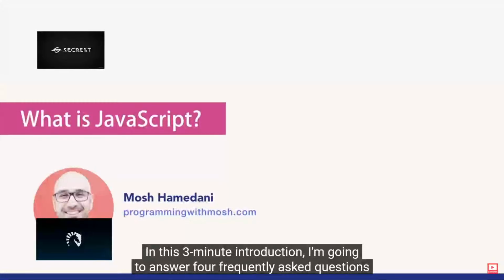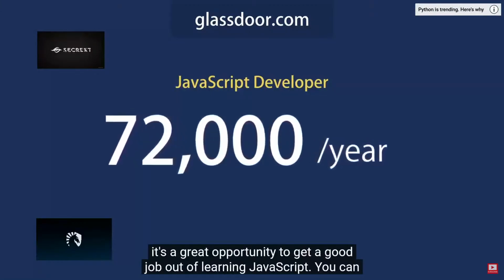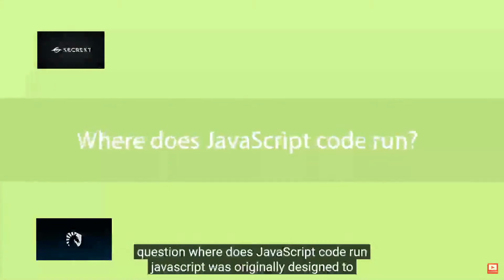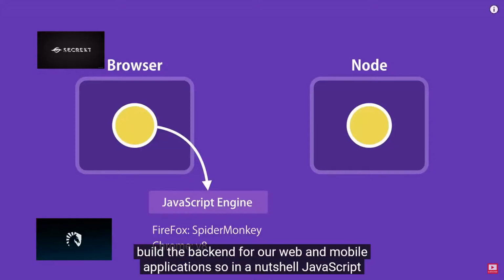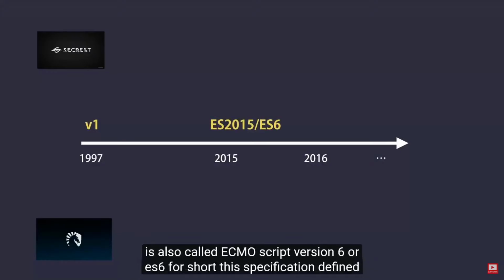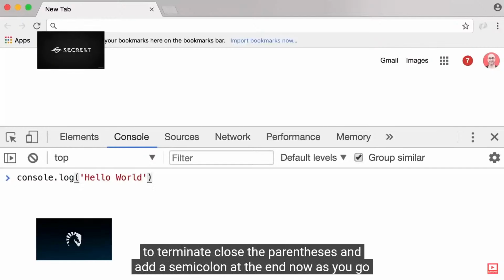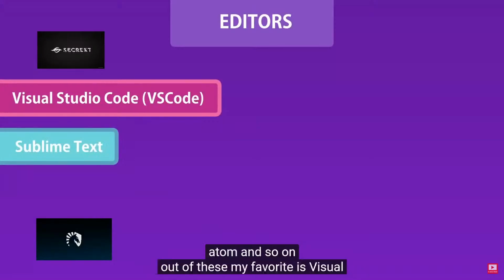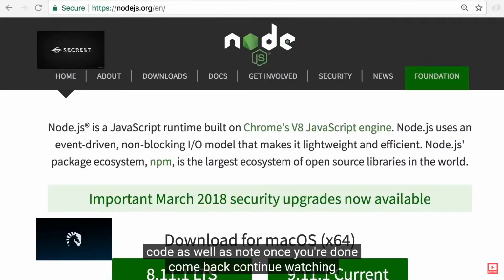This is a test stream for Aggero testing voice mentions (shoutouts) banner detection on staging.